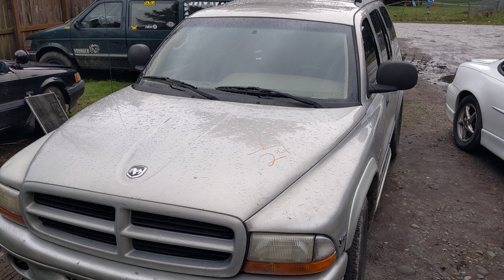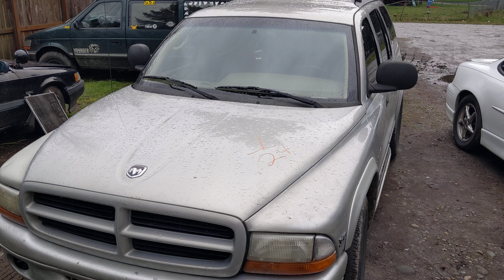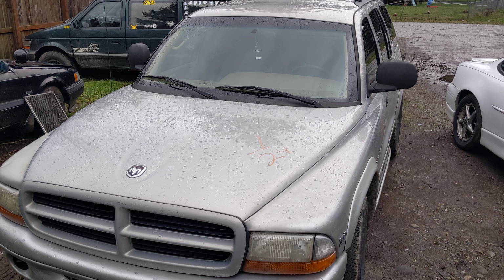Tow Auction Finds 1999 Dodge Durango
Recently picked this up, current problems

Radiator (wrong one is currently in it)
Brake master cylinder
Infamous no bus (random stalling aka ECU failure)

I posted a video regarding no bus error to YouTube years ago about this issue here is a